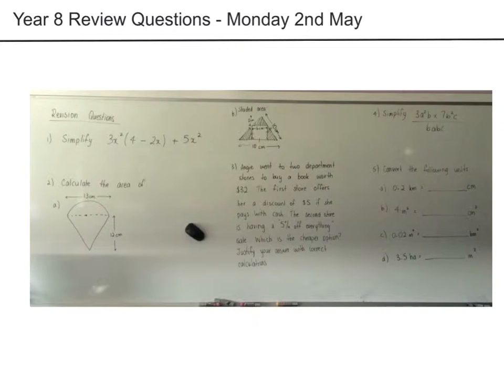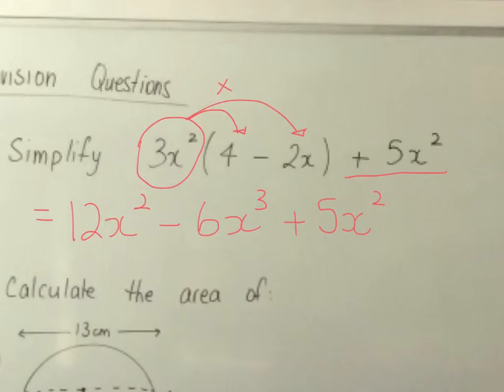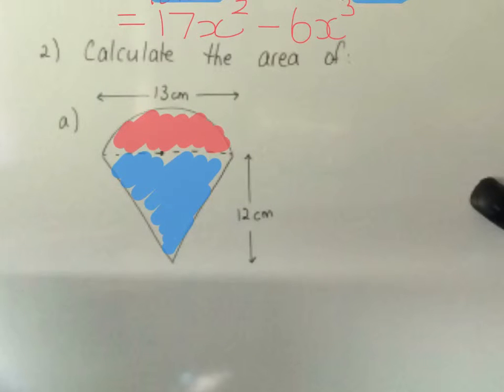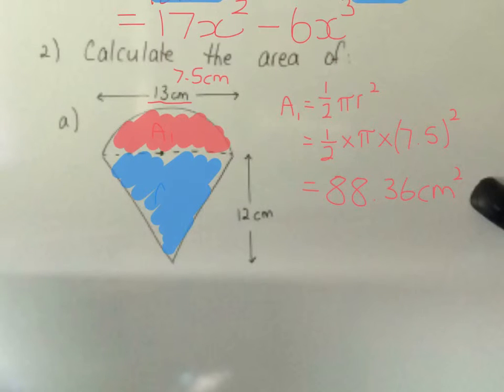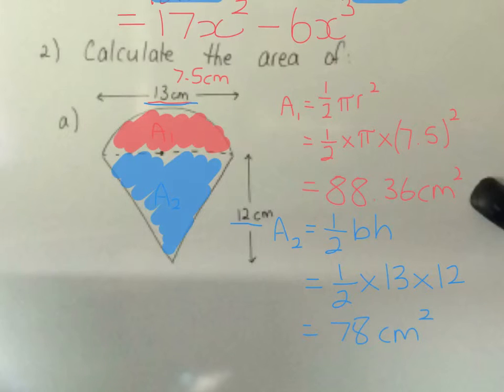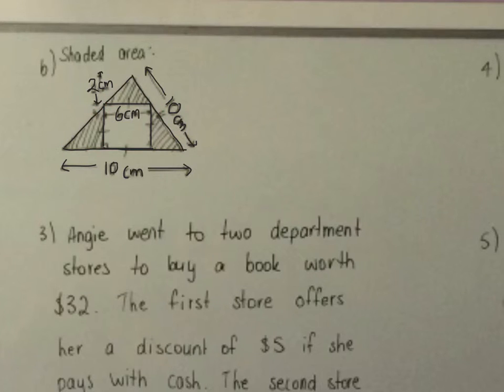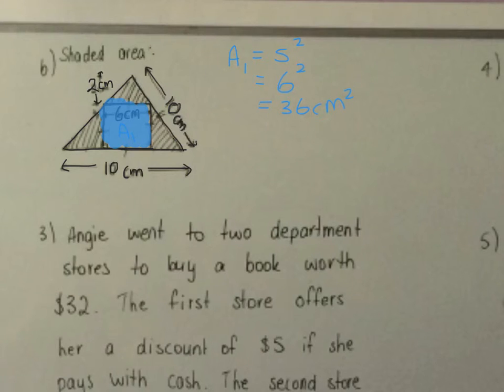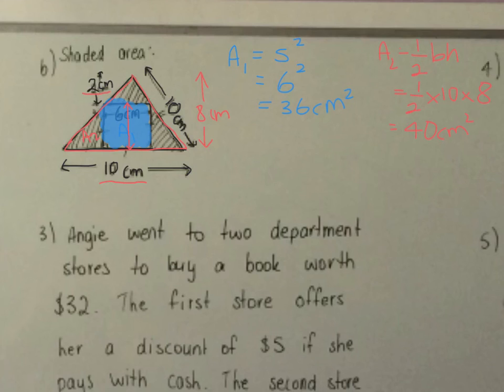Year 8 Semester 1 Review - Part 1